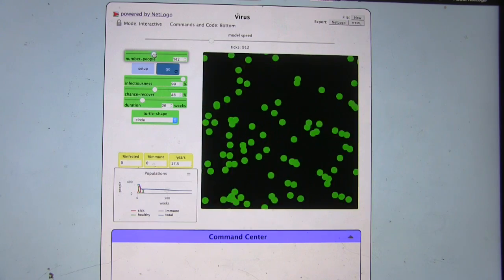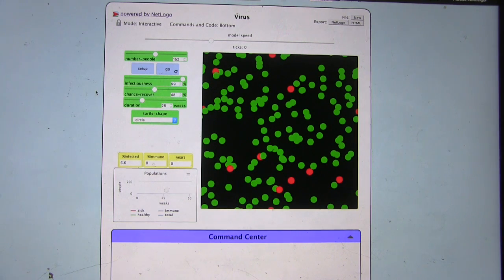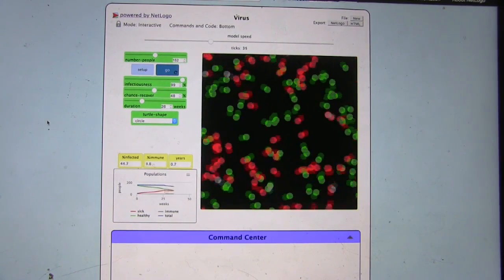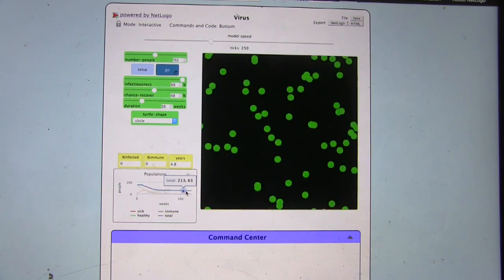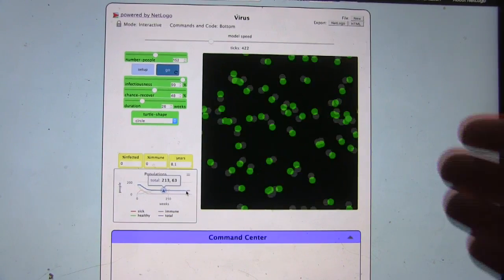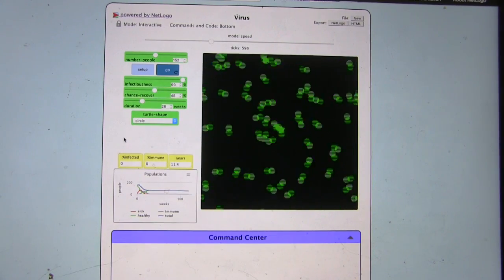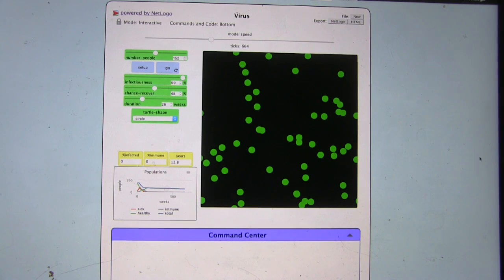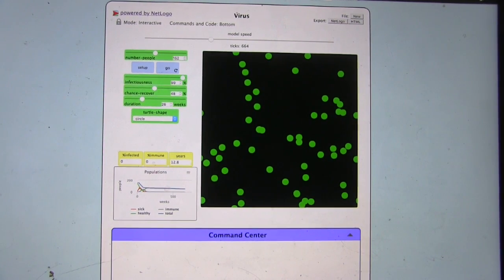FamilyMath1030b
2/4 of talking about some math ideas related to the corona virus with kids